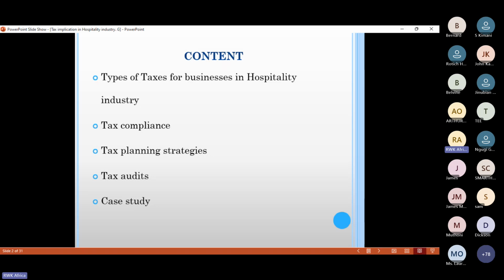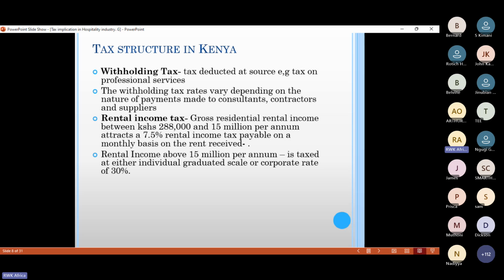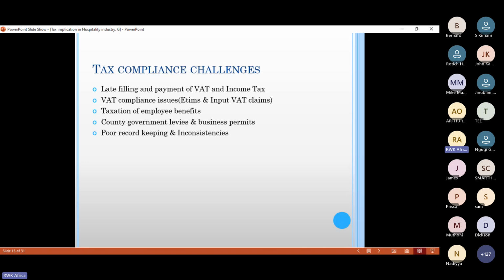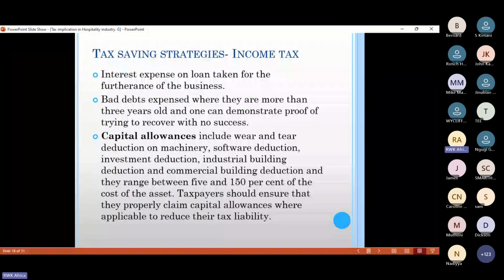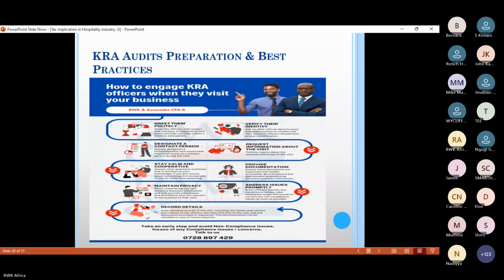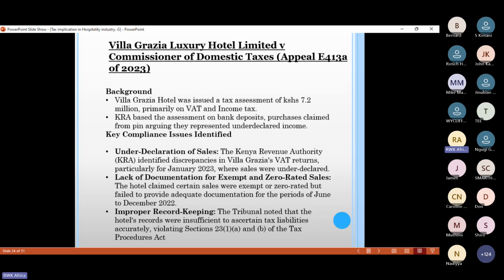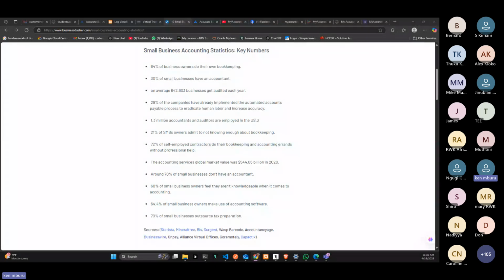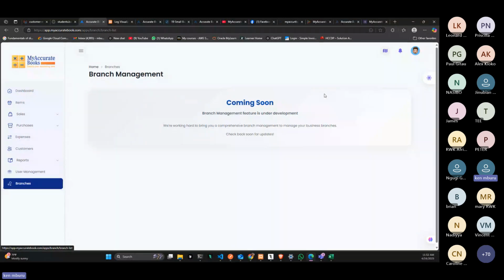Tax Secrets for Hospitality Businesses – Save More, Stay Legal!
Discover the tax essentials every hospitality business in Kenya should understand!

In this insightful webinar, we break down key tax obligations, compliance tips, and strategies to save on taxes for hotels, restaurants, and tourism operators.